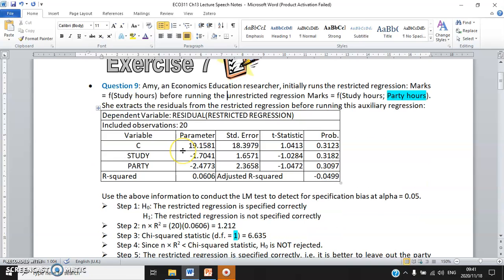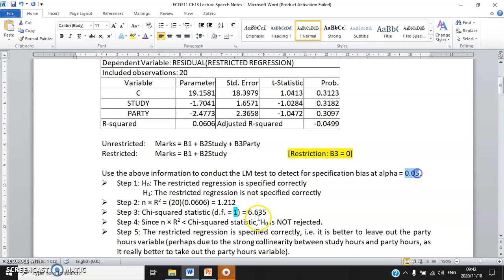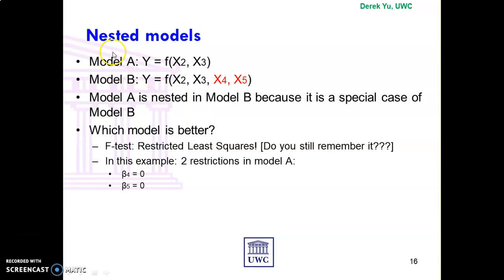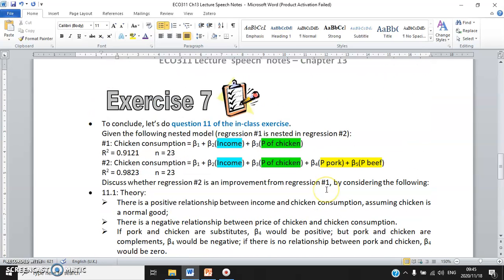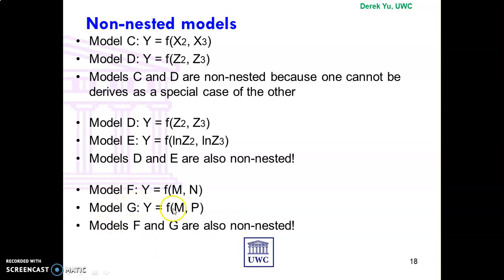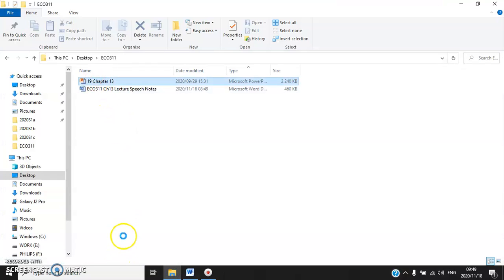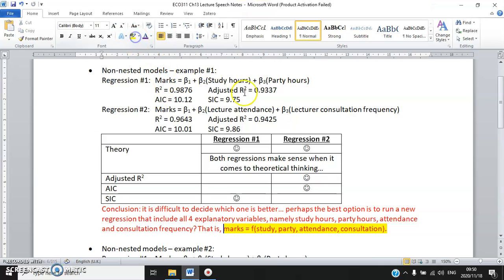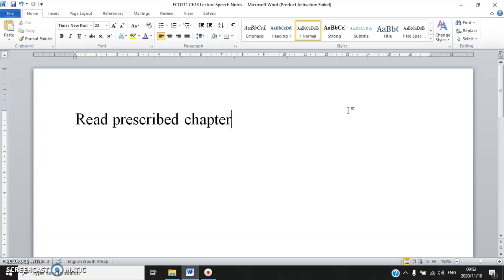ECO311 Chapter 13c